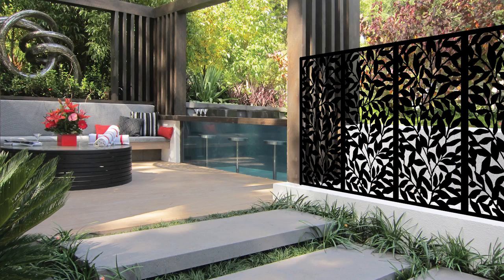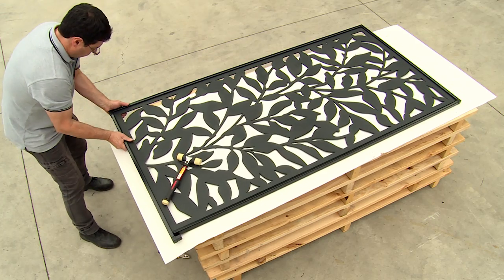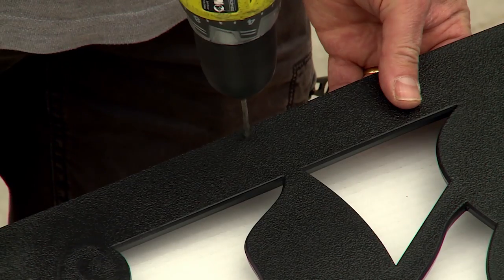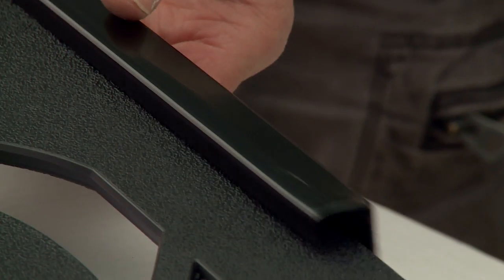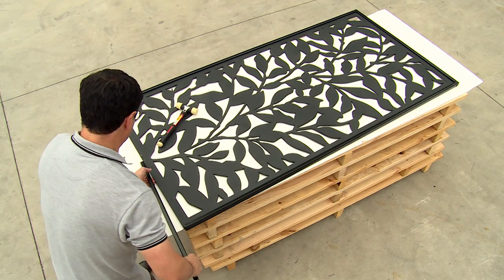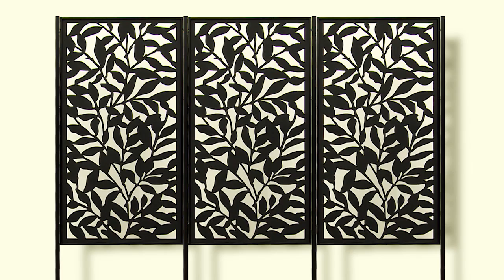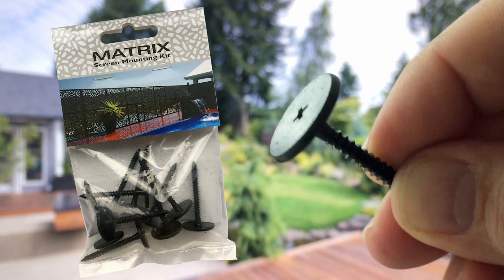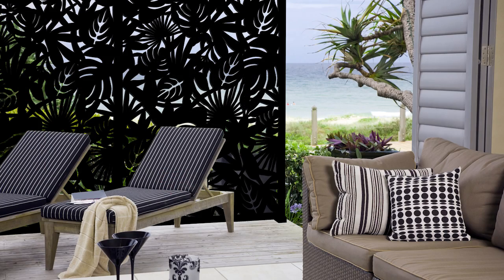MATRIX C Channel Video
Installing a Matrix Decor Screen with a C-channel Frame Kit